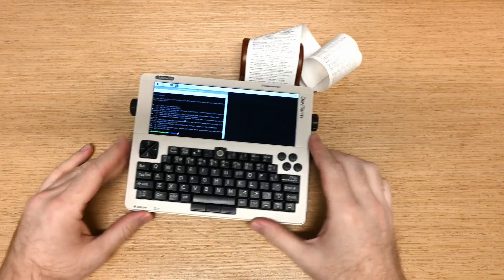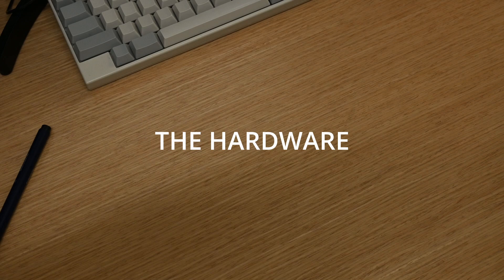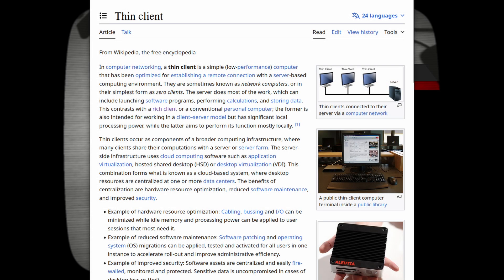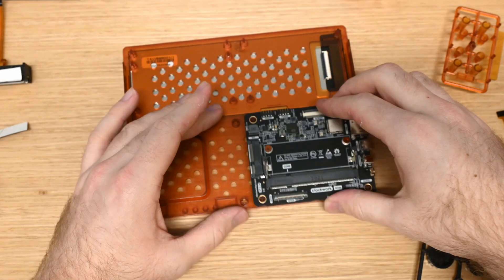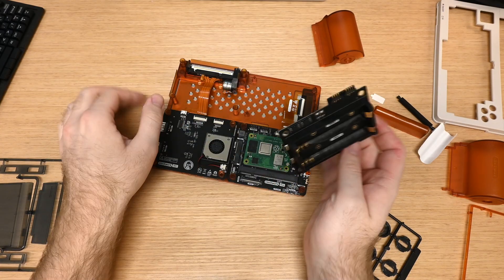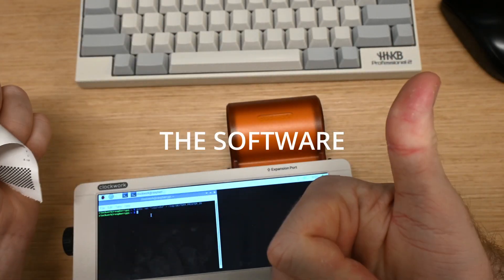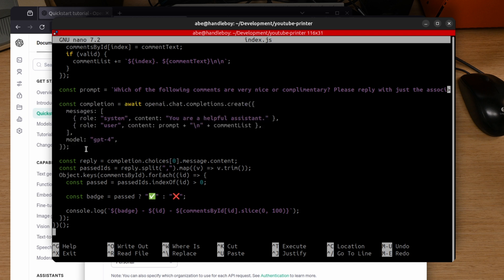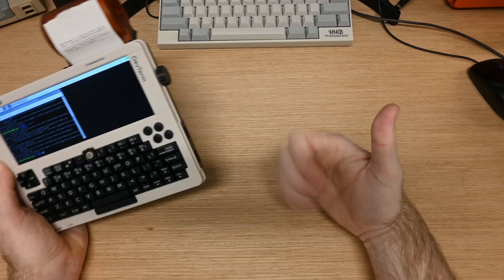I built a machine to print every (nice) Youtube comment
Have you ever wanted /more/ internet comments in your life? Well I did, so I built this real life Youtube comment printer using a Raspberry PI powered "Cyberdeck" or "DevTerm". This machine, along with a bit of ChatGPT magic makes something really special which ensures all the awesome comments get solidified in real life!

If you're interested in picking up your own DevTerm, check out the Clockwork Pi

Chapters:
0:00 - Introduction
0:26 - The Plan
1:20  - The Hardware
5:50 - Printing
6:28 - The Software
8:30 - Final Tweaks
9:22 - The End

Music featured in the video is licensed through MotionArray.com